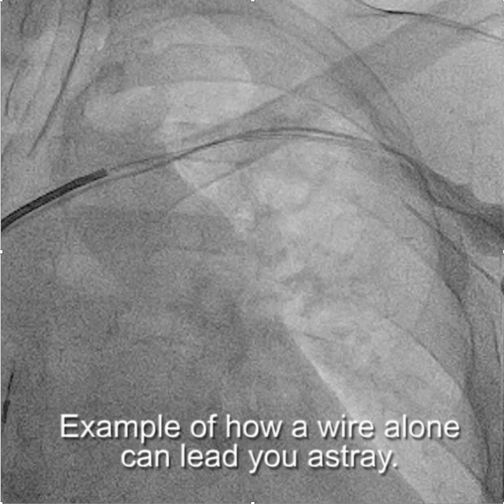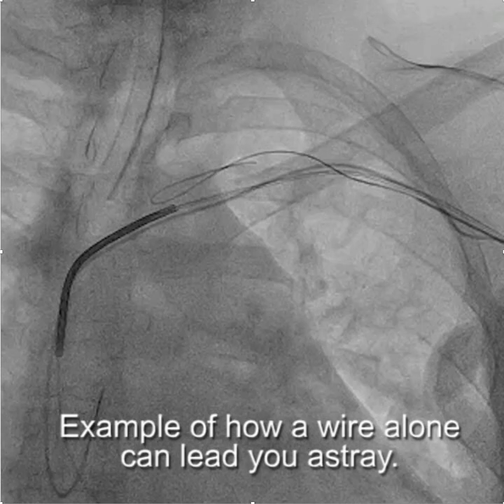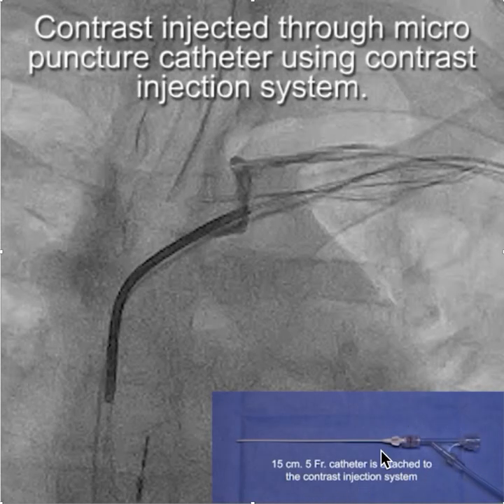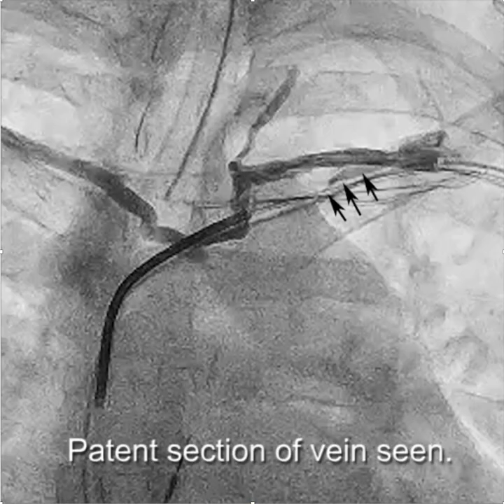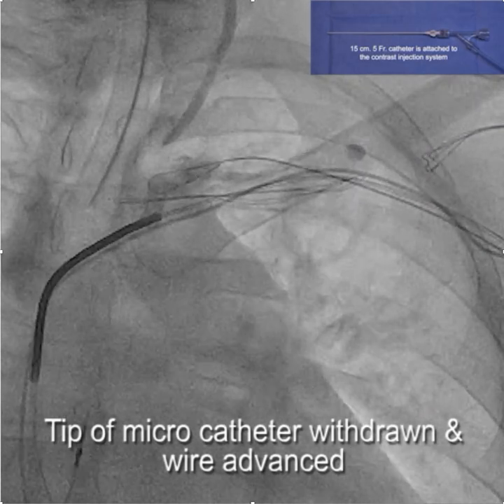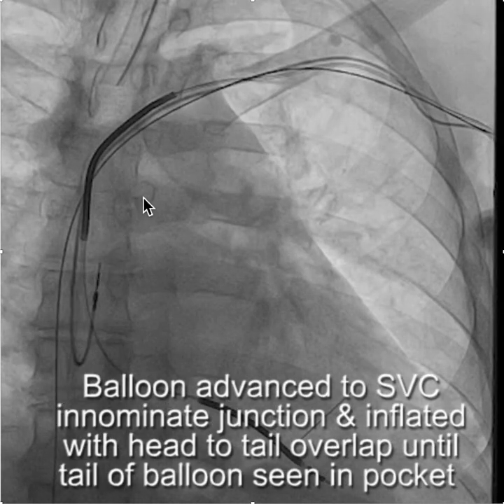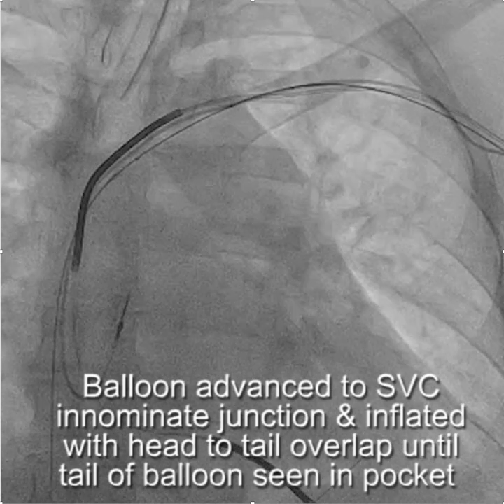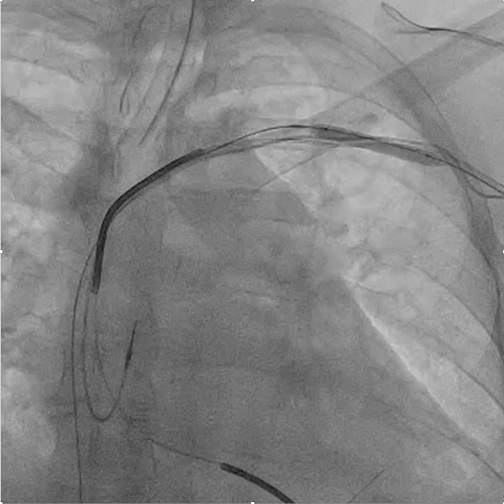Importance of using contrast to negotiate a subclavian obstruction followed by venoplasty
Lesson learned-crossing subclavian occlusions. Wire alone can lead you astray. Wire seems hopeless but contrast reveals a patent vein section more peripheral. Switch glide to Amplatz so balloon will track